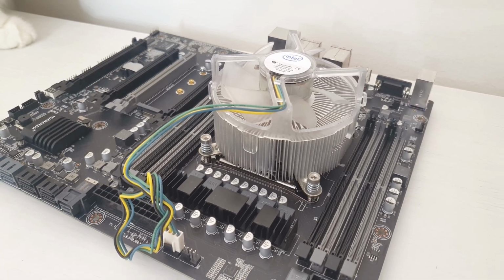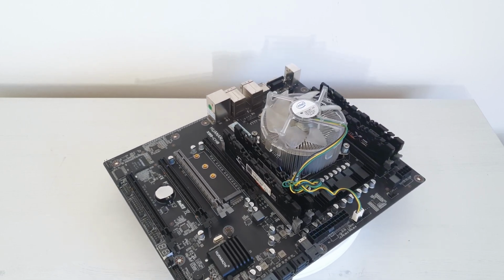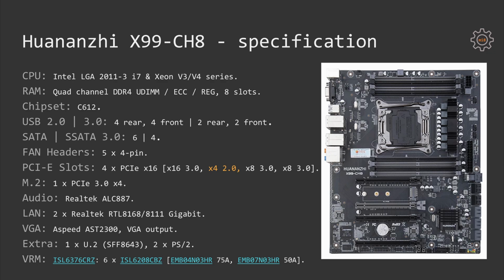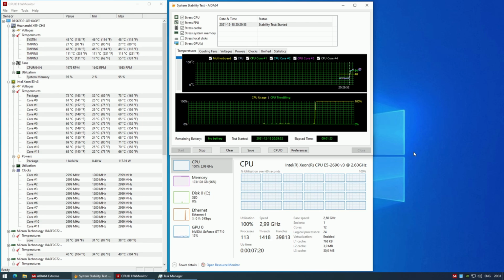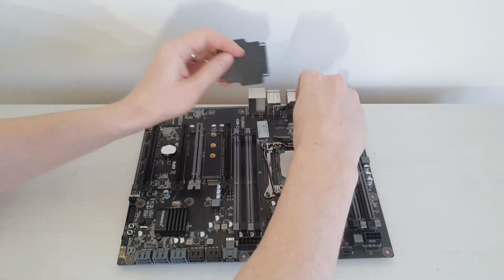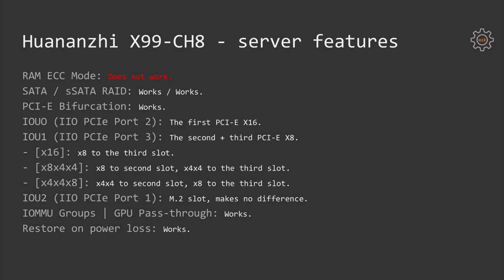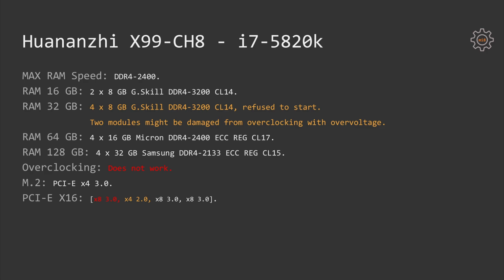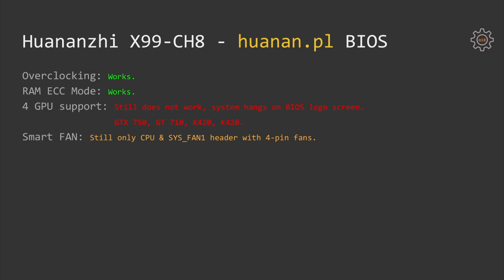🇬🇧 Huananzhi X99-CH8 – LGA 2011-3 motherboard for servers and mining, detailed review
Huananzhi X99-CH8 is an interesting LGA 2011-3 motherboard from China. The motherboard has four PCI-E X16 slots and lots of SATA ports for storage, so let’s figure out what it can be used for.

00:00 Welcome to Miyconst Hardware
00:23 War in Ukraine
01:10 Copyright notice
01:28 Polish store: huanan.pl
02:12 Technical specification
04:47 Test results
06:19 Standard features
08:29 Server features
09:08 Xeon E5-2690 V3
09:51 Core i7-5820k
10:43 Custom huanan.pl BIOS
11:44 Conclusion

The motherboard was landed to me for testing by a Polish store. The review was not paid, the motherboard was sent back to the store, and in the video, I provide my personal unbiased opinion.

– LGA 1151 –
Asus Z370M-Plus
MSI Z370-A Pro
Gigabyte B365M

– LGA 1200 –
MSI Z490-S01

– Machinist / Alzenit  / Shuangwei –
X99S + E5-2640 V3

– Xeon –
E5-2620 V3
E5-2630L V3
E5-2640 V3
E5-2660 V3
E5-2666 V3
E5-2678 V3
E5-2697 V3
E5-2698 V3
E5-2680 V4
E5-2683 V4
E5-2697R V4

– AM4 –
Asus ROG STRIX B450-F
Ryzen 5 3500X
Ryzen 5 3600
Ryzen 5 5600X
Ryzen 5 5600G

– X79 –
X79 V2.82 + E5-2650 V2

My Ukrainian partner:
- Alex Povzun